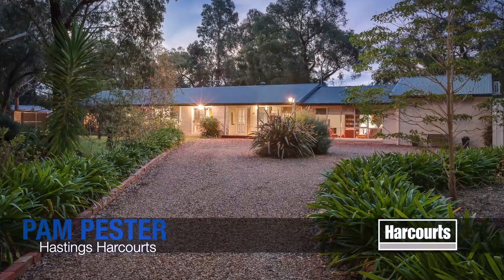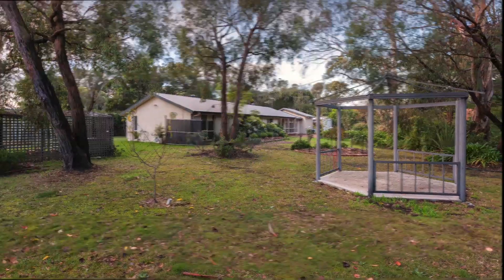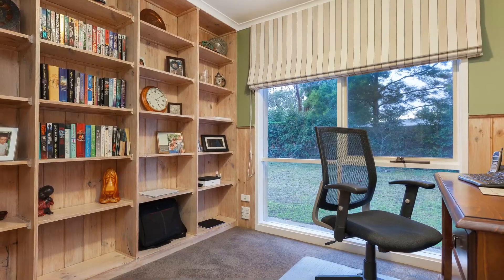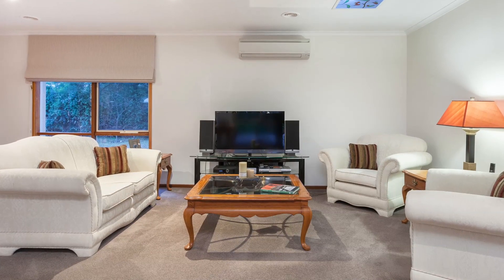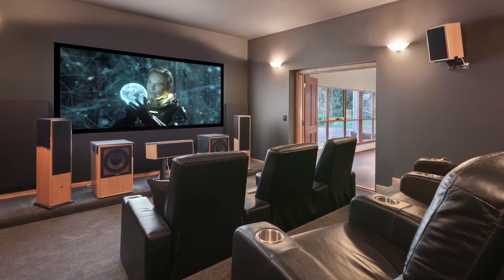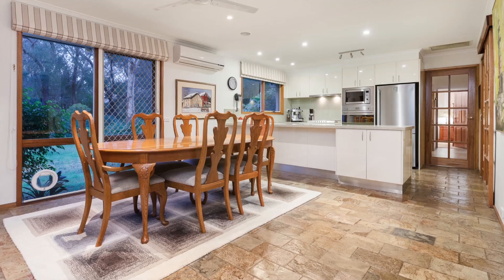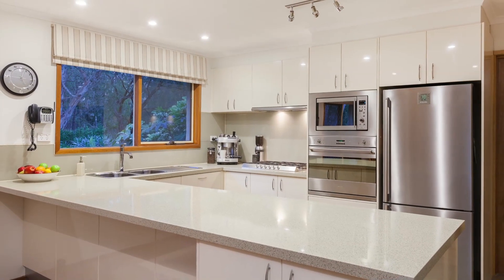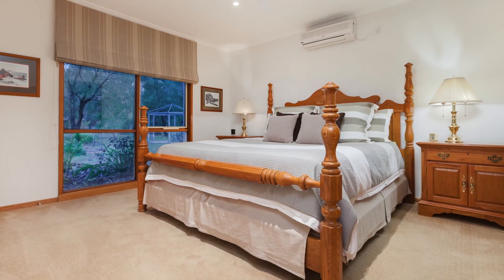4 Dunstan St, Crib Point - Hastings Real Estate, Harcourts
Open House Video Tour for 4 Dunstan St, Crib Point - Presented by Hastings Harcourts